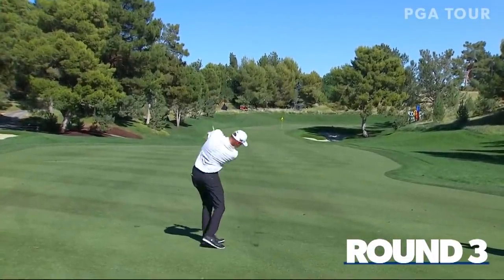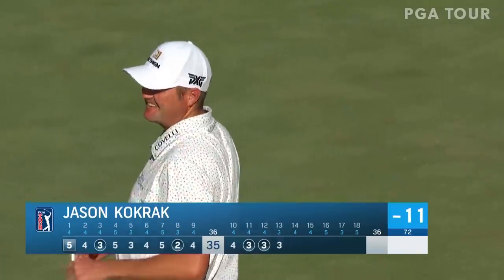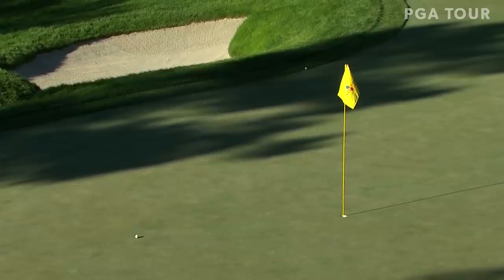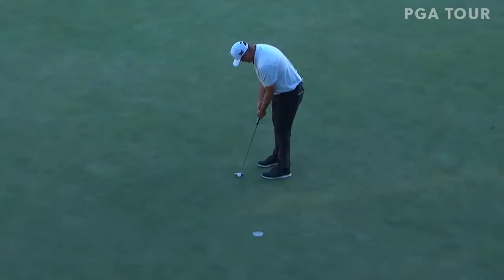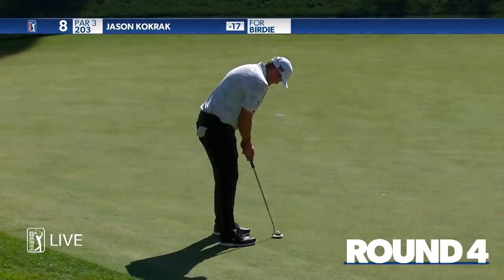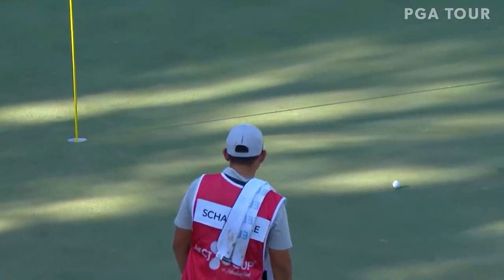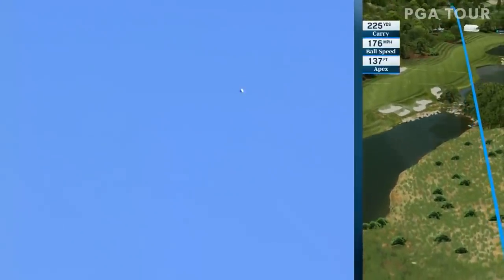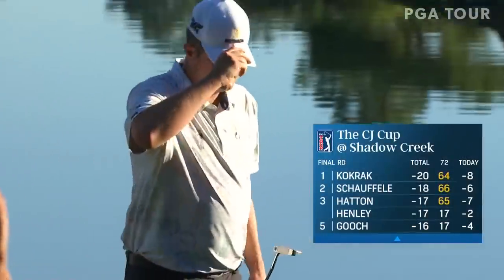Jason Kokrak's winning highlights from THE CJ CUP 2020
At THE CJ CUP @ SHADOW CREEK 2020, Jason Kokrak claimed his 1st victory on the PGA TOUR with rounds of 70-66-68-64 to finish at 20-under-par at the Shadow Creek Golf Course in Las Vegas, Nevada.

THE CJ CUP makes a one-year move to Shadow Creek in Las Vegas and will once again feature a 78-player field highlighted by reigning FedExCup champion Dustin Johnson and fellow FedExCup winners Justin Thomas and Rory McIlroy. Brooks Koepka, winner of 2018 CJ CUP @ NINE BRIDGES, is scheduled to make his return after a two-month layoff due to injury, while all of the top five golfers in the Official World Golf Ranking will tee it up at Shadow Creek including Johnson, Thomas, McIlroy, Jon Rahm and Collin Morikawa. Sponsor exemptions into the limited-field event include Tommy Fleetwood, Rickie Fowler, Sergio Garcia, Shane Lowry, Ian Poulter, and past FedExCup winners Justin Rose and Jordan Spieth. THE CJ CUP will return to South Korea's Jeju Island in 2021.